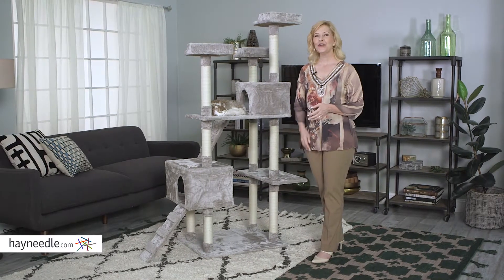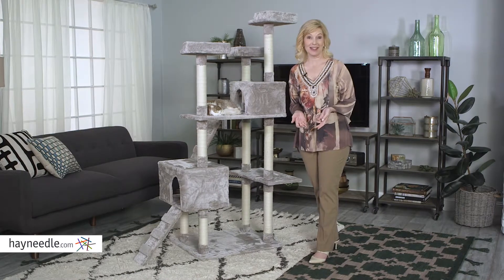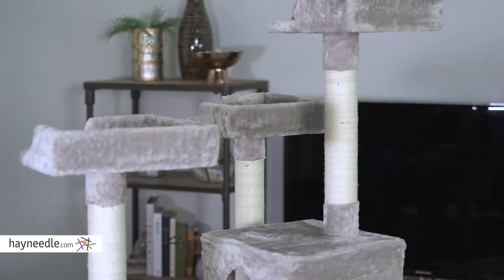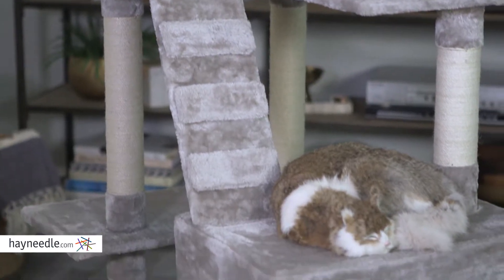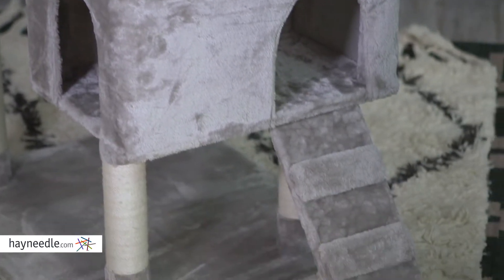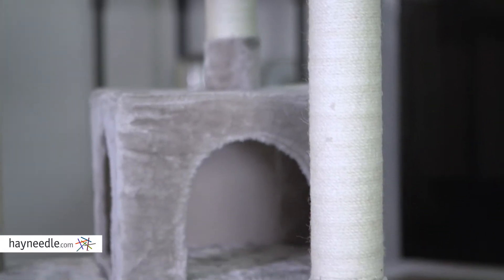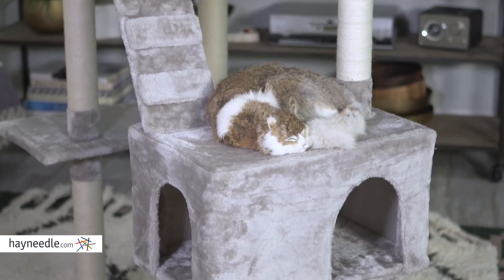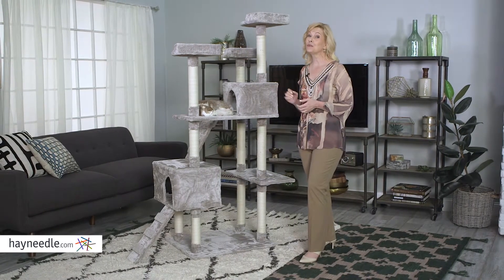Boomer & George Smokey 72 in. Cat Tree - Product Review Video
For more details or to shop this Boomer & George cat tree visit Hayneedle

To view our full assortment of cat trees, visit Hayneedle